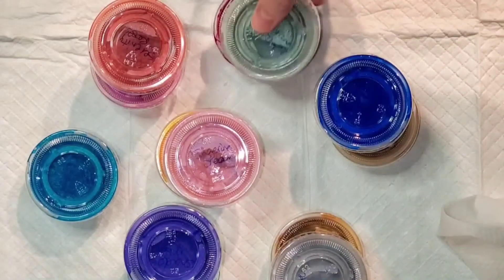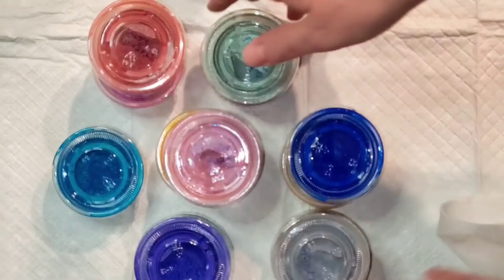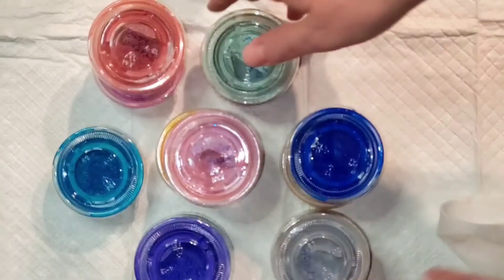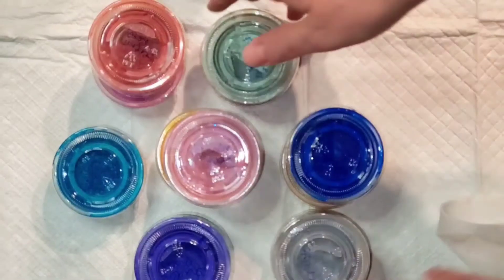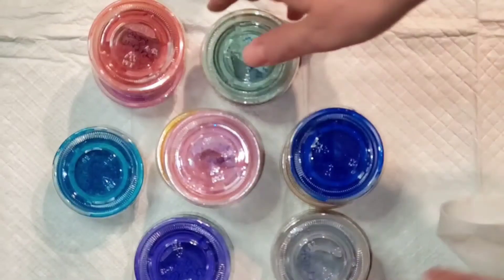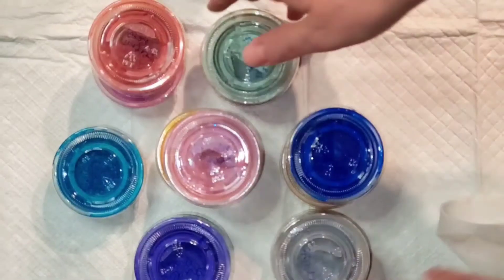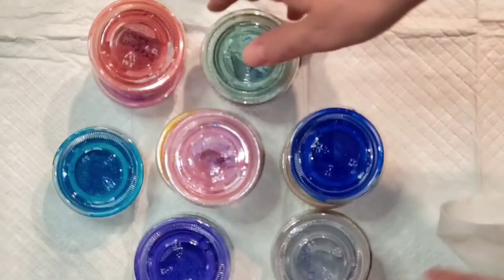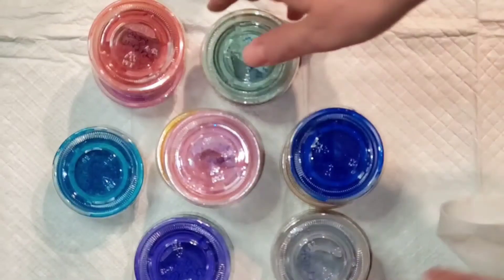#322 - New Starburst Galaxy Colors!!